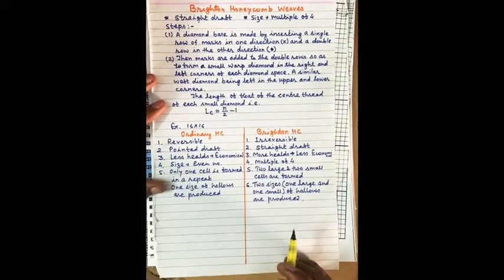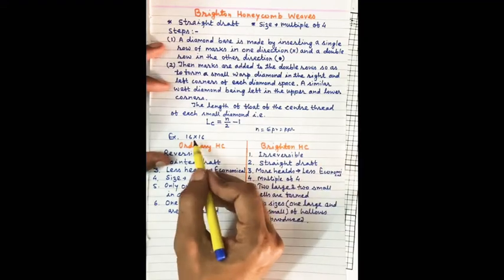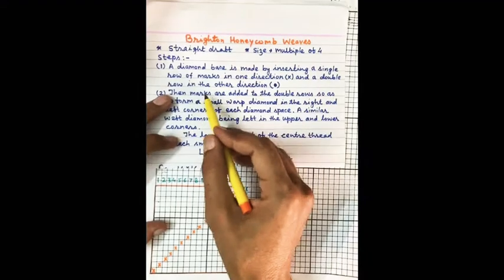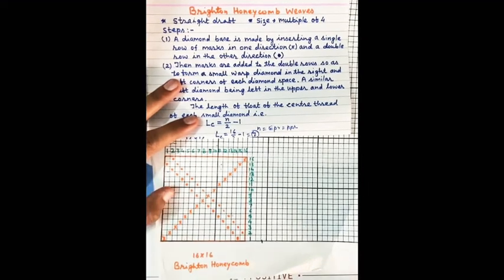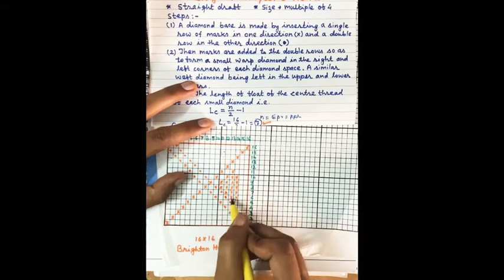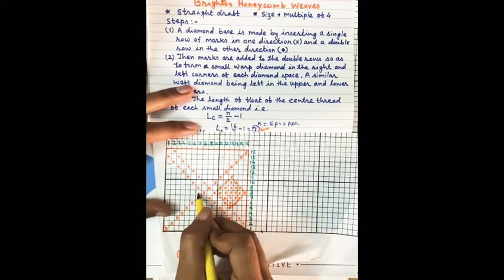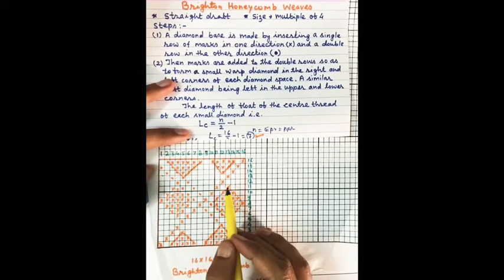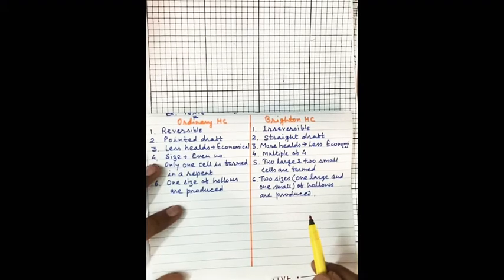Semester 4: FS 19: Brighton Honeycomb Weave by K.G.Bhadada